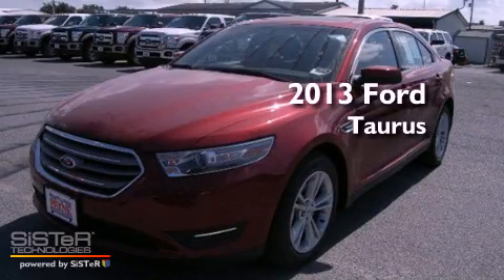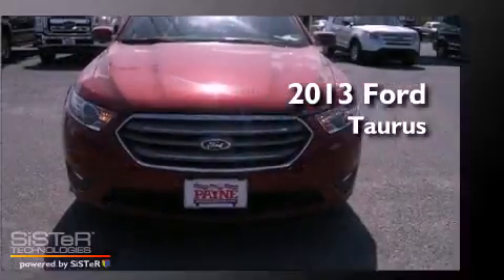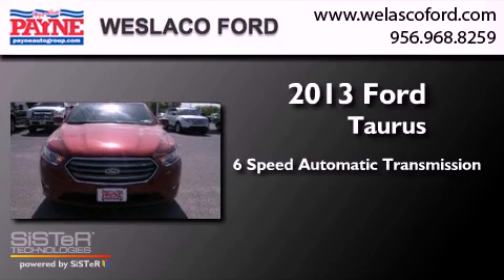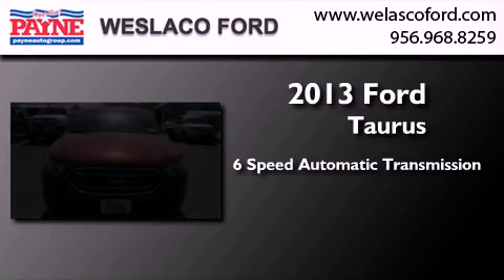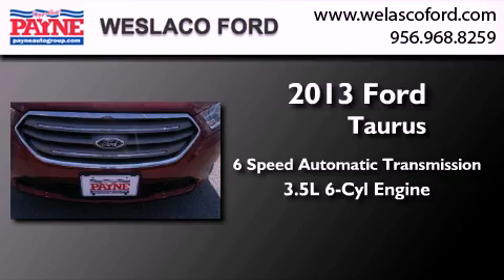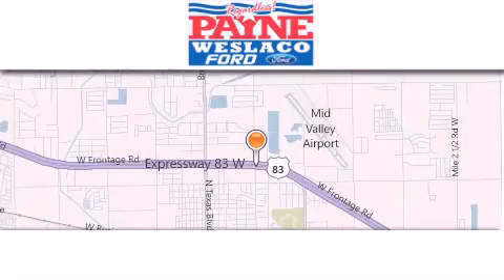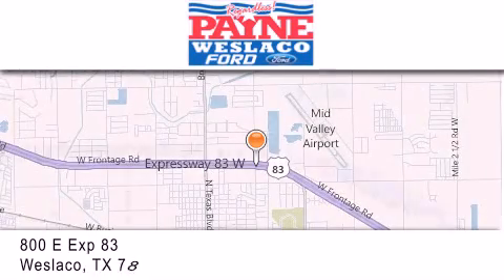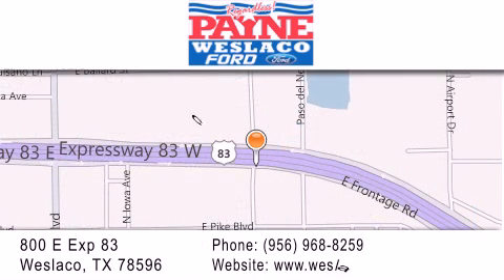2013 Ford Taurus Corpus Christi TX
Year : 2013
 Make : Ford
 Model : Taurus
 Engine : 3.5L V6
 Trans . : Automatic 6-Speed
 Exterior : Ruby Red Metallic Tinted Clearcoat

 Stock : G125860

 800 E. Exp. 83